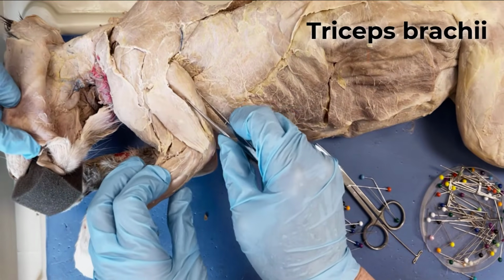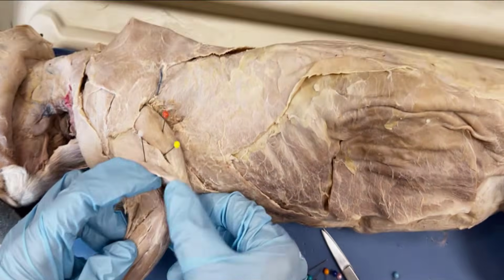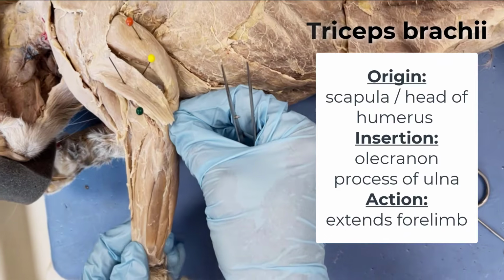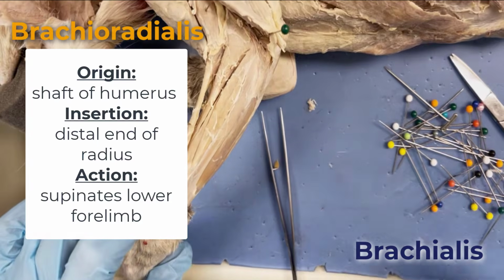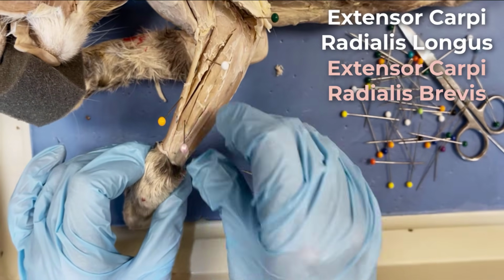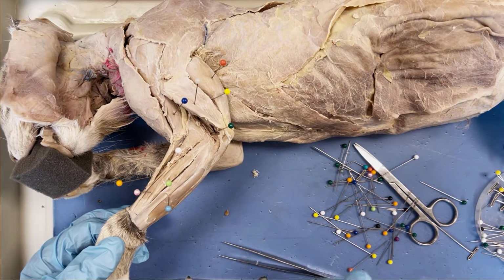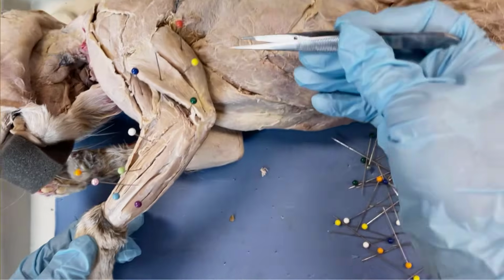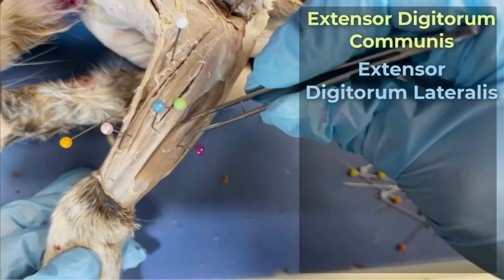Cat Dissection - Muscles - Video Review Group 7 (Lateral Forelimb)